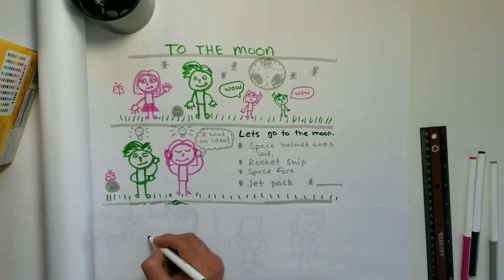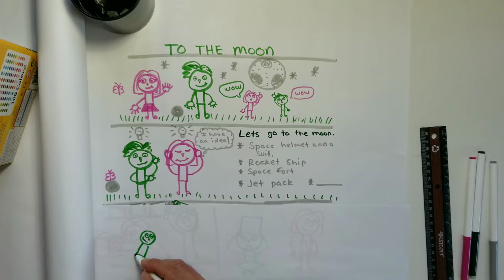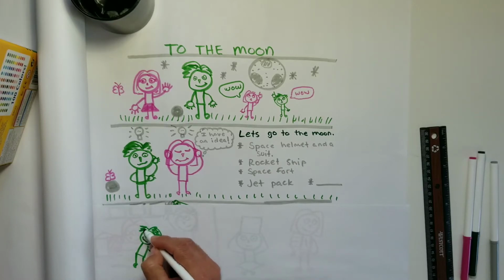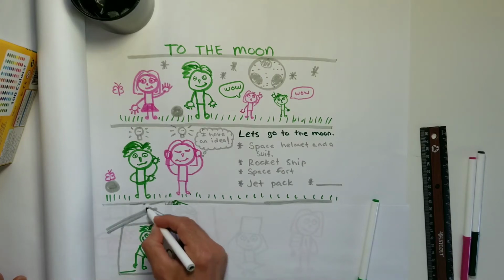To The Moon - 3 - How to Draw the details in a story for 2nd grade with Mr Joshua - Video 3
This is the 3rd video of a series.

This art lesson is designed, created and presented to you by
Mr. Joshua Finch
and Center for Creative Education in West Palm Beach, Florida.

The intention of this lesson is to focus on the Common Core Standard LAFS.2.RI.1.1 and integrate it with Art-based learning. I am illustrating and narrating a story about two children that see the moon for the first time and decide to go “To The Moon!”

The Common Core Standard is LAFS.2.RI.1.1
I can ask and answer questions such as who, what, where, why, and how to demonstrate an understanding of key details in a text.

The videos are broken up into individual videos. You can watch them back to back or one per day. This the third one.

Students will need a surface to draw on as well as a utensil to draw with. I use paper and markers. But any drawing materials will suffice.

It is highly recommended that you post, comments, exciting feedback here and your child’s artwork can be sent to the Non-Profit I work with. Center For Creative Education.

SEND CCE A PHOTO OF YOUR COMPLETED PROJECT, AND YOUR WORK COULD BE FEATURED ON THE WEBSITE AND SOCIAL MEDIA SITES!